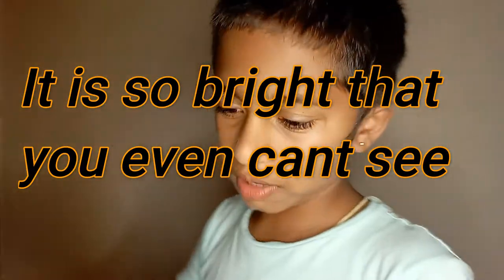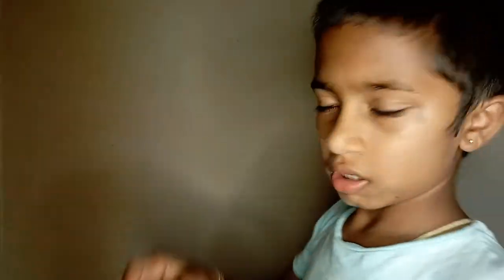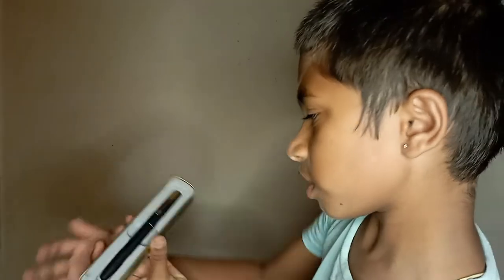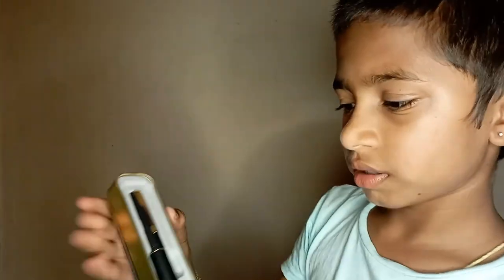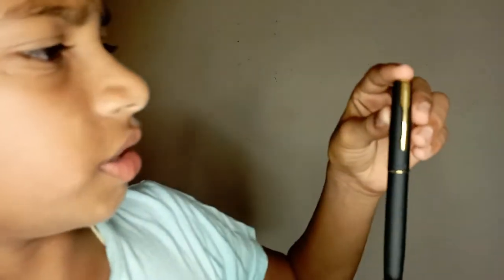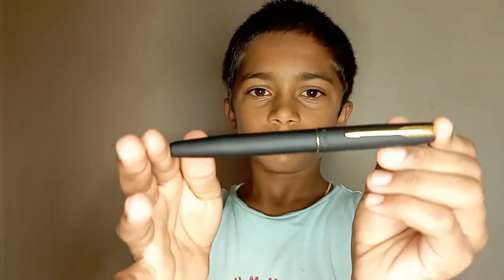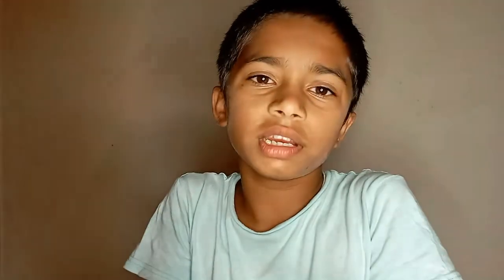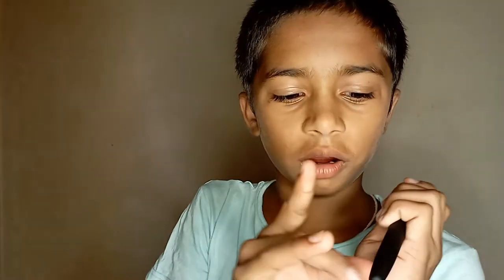Parker Fonter Fountain GT Pen | By Shrida